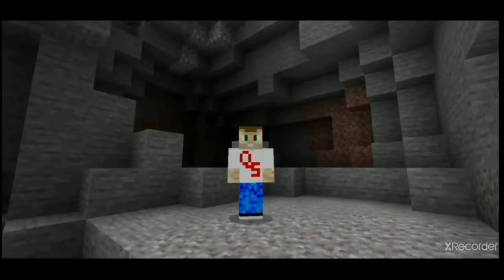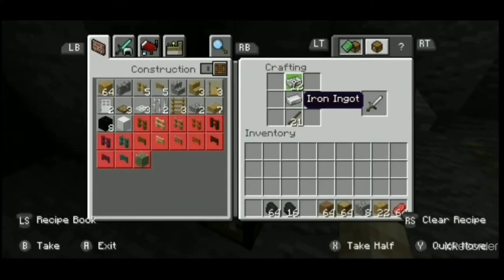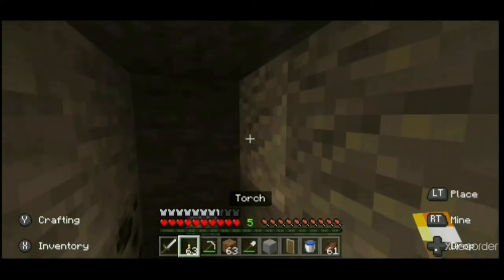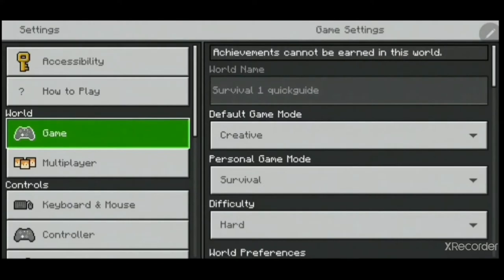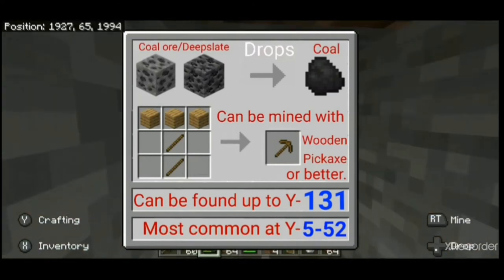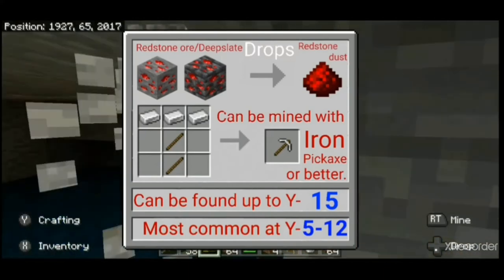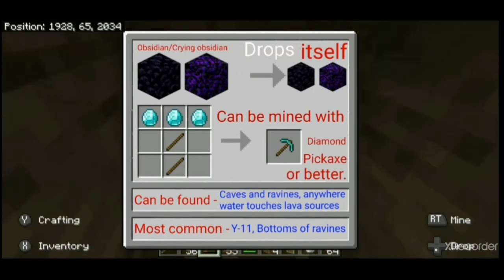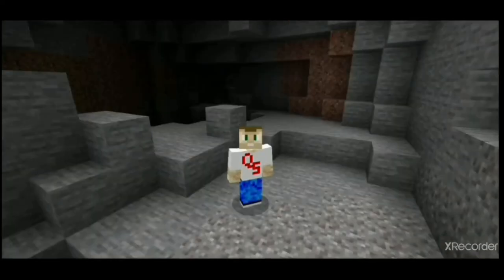How to go caving pt1 | Minecraft caving and mining basics | QuickGuide - ep2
Episode 2 of QuickStep's QuickGuide's focuses on the basics of caving.
Where are caves? How do I explore them safely? What should I bring with me? I have the answers to these questions and more.

🎵 Music Credits
🎼INTRO: